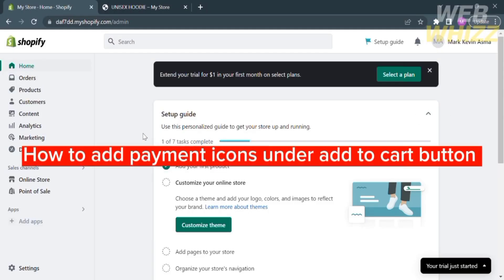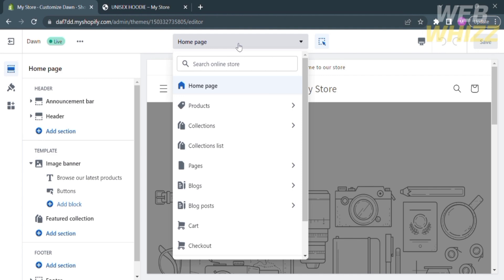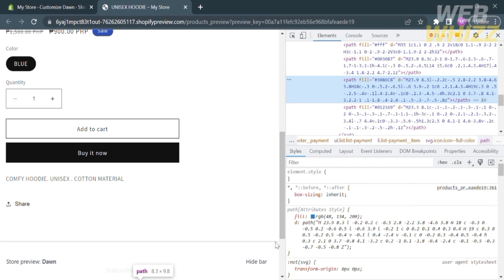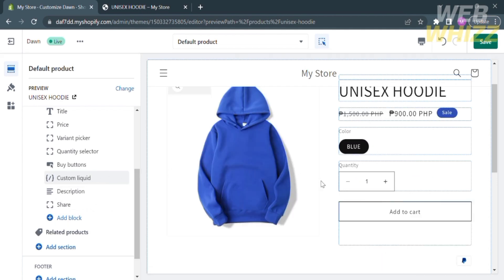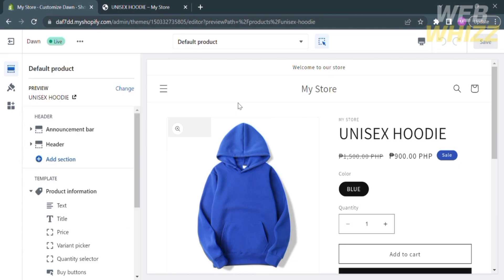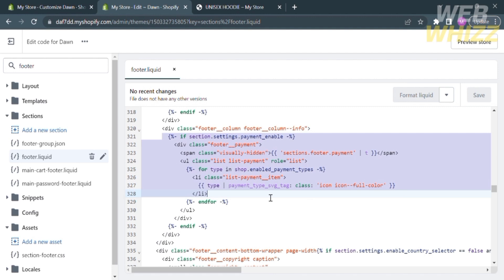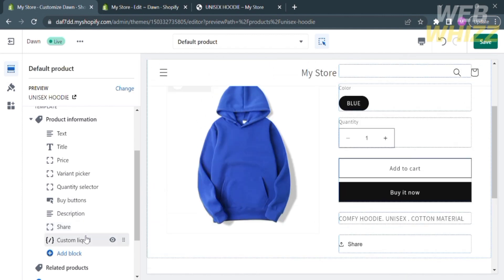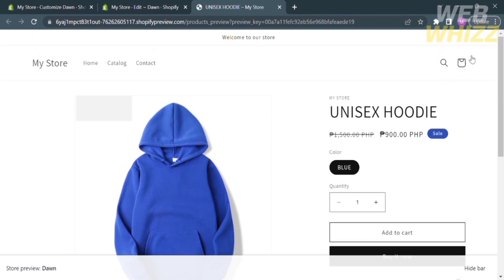How to Add Payment Icons Under Add to Cart Button | Shopify Tutorial